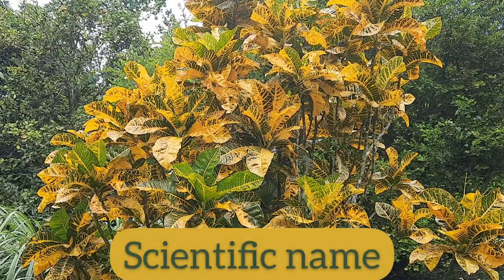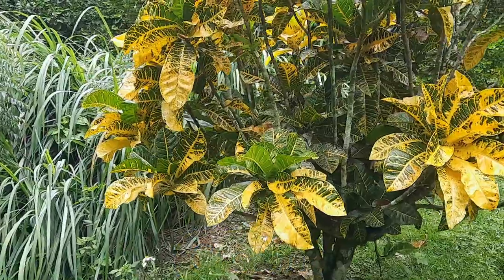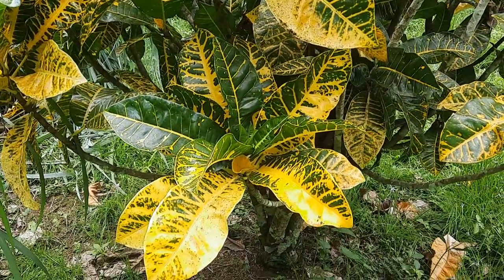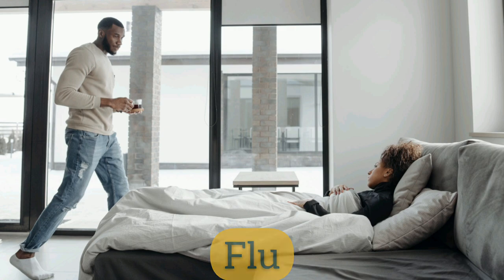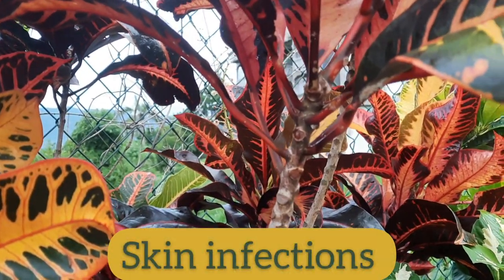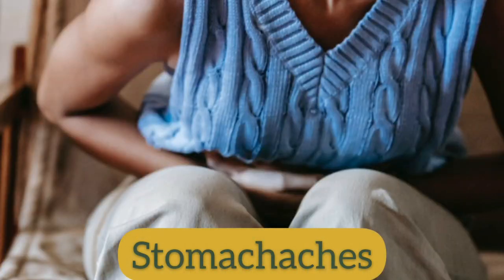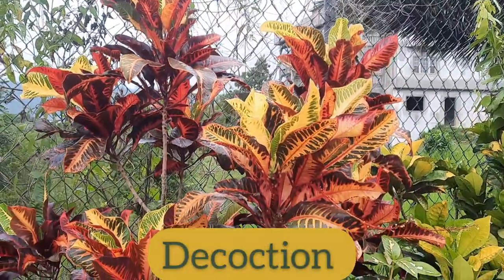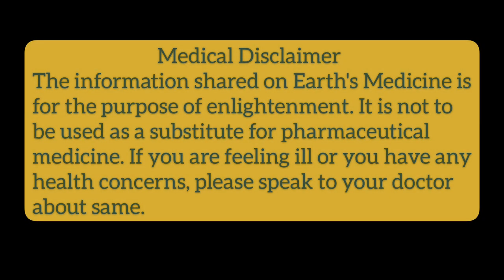EXPLORING the THERAPUETIC BENEFITS of CROTON (CODIAEUM VARIEGATUM) / Earth's Medicine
EXPLORING the THERAPUETIC BENEFITS of CROTON (CODIAEUM VARIEGATUM) - In this video, we will be sharing the amazing medicinal uses of Croton.

Timestamps
0:00
0:01 Intro
0:35 Scientific name, family, genus & common names
2:20 Origin & distribution
2:47 Description
4:45 Habitat & propagation
6:10 Some uses in folklore medicine
10:25 Precautions